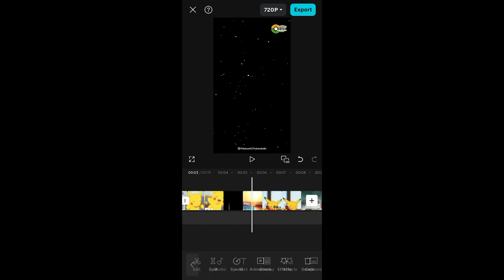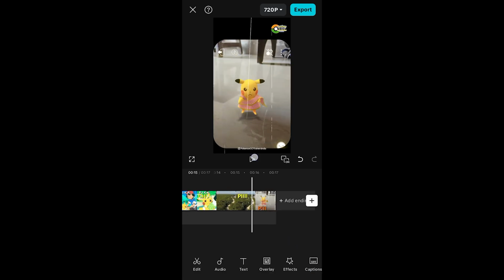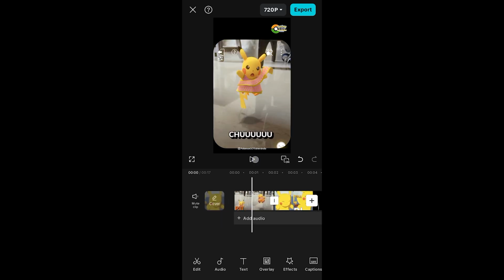How to Create a Loop Video in CapCut | Simple Tips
Hello, this video shows you how to create a loop video in capcut.